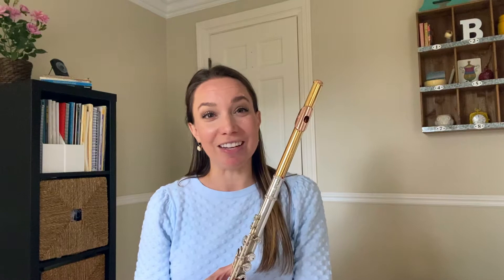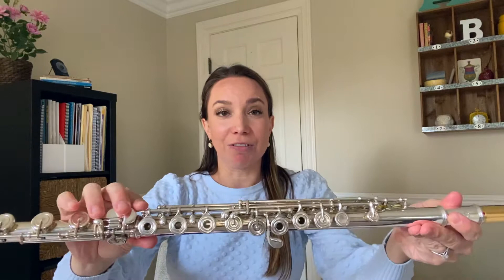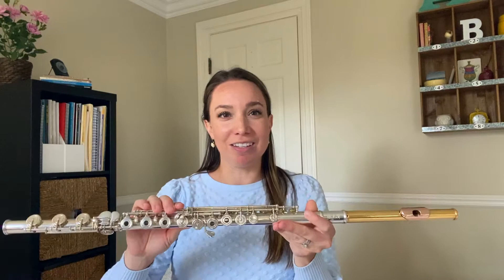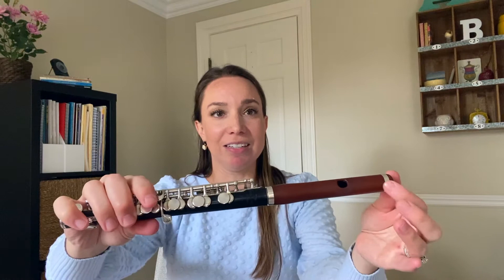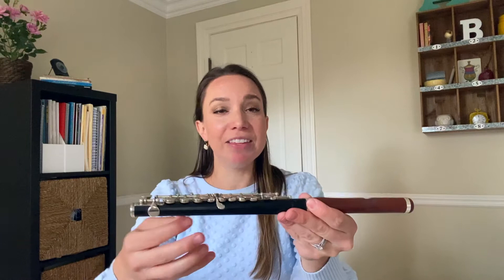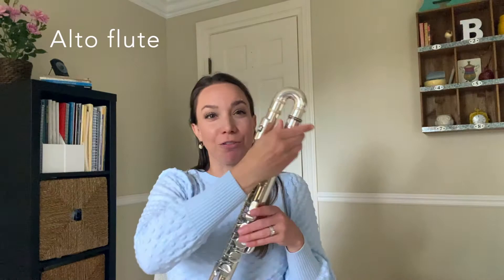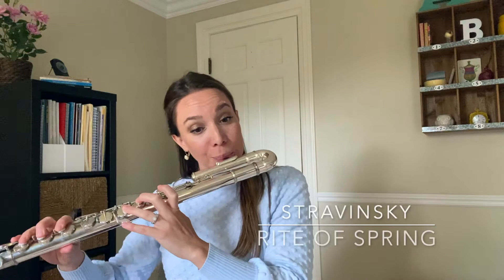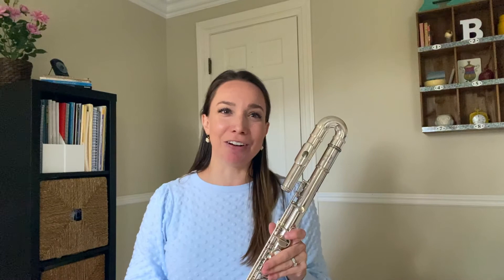DCWS' Amanda Blaikie gives a virtual music lesson over the flute!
Did you know that the modern flute, which is made up of various metals, used to be made of wood and was reinvented and reengineered by a man named Theobald Boehm in the 1800s? In this virtual petting zoo video, Detroit Chamber Winds & Strings artist Amanda Blaikie discusses a brief history of the flute and introduces us to members of the flute family: piccolo, C flute, and alto flute, by playing excerpts of Bizet’s “Carmen Fantasy,” Ravel’s “Mother Goose,” and Stravinsky’s “Rite of Spring!”